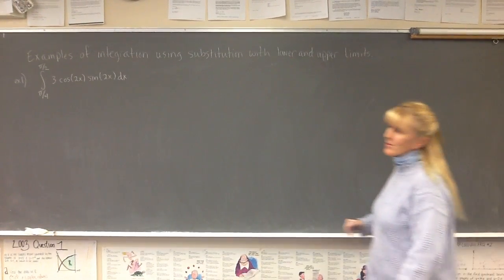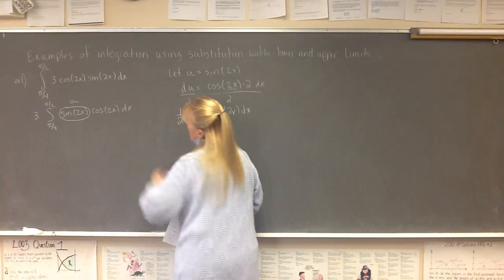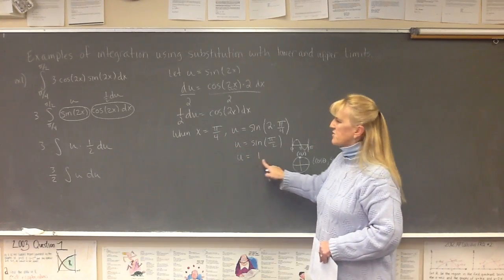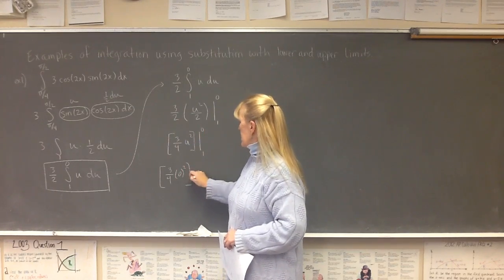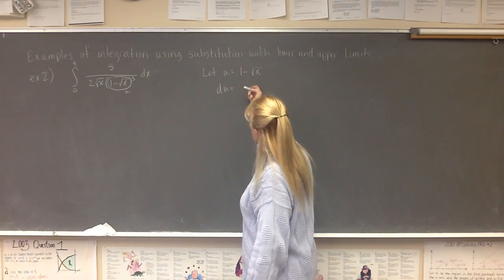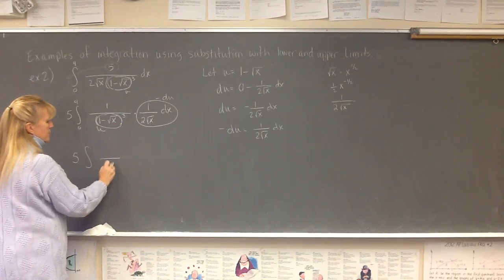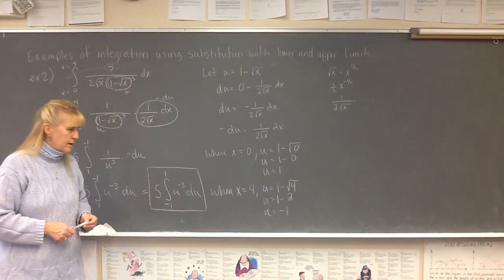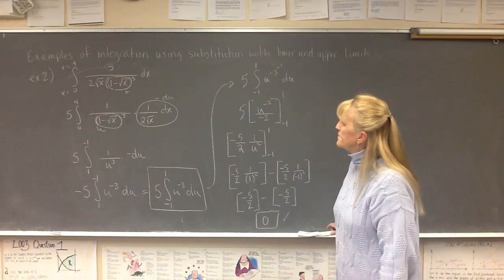4.5 Integration using substitution with lower and upper limits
This video explains two examples (one with trig, the other with a square root in the denominator) of u-substitution with integrals.  The lower and upper x-limits are also converted to u-values, and then the FTC is applied and the integral is evaluated.